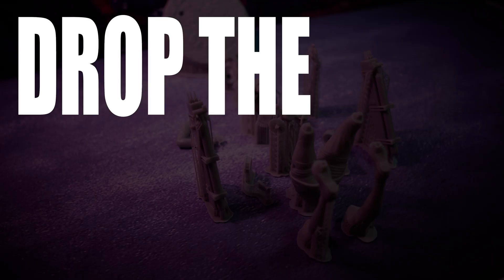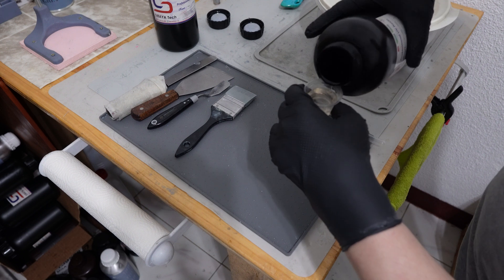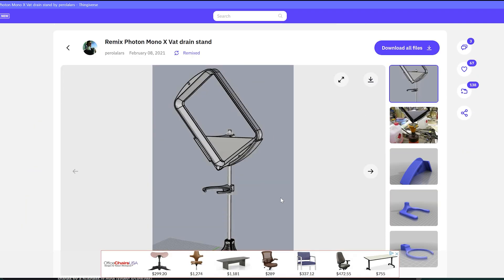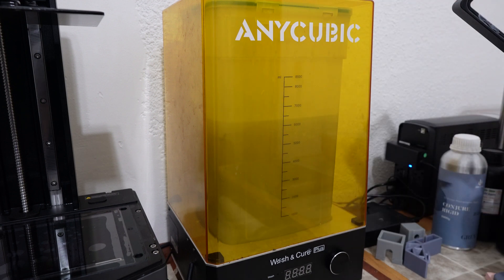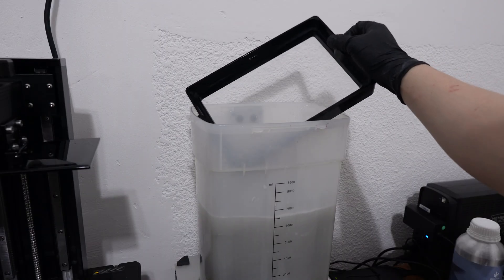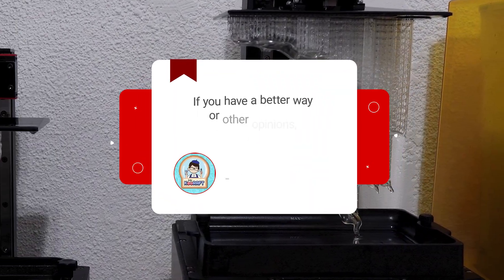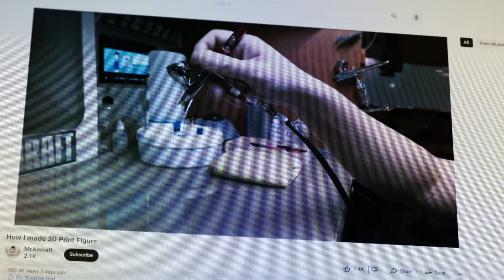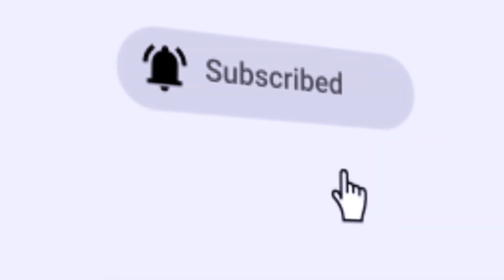💡How I Switch The Resin And Clean Inside The 3D Print Vat Perfectly Like This.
🔔 CC: [Eng,Esp,Por]
Hello guys! Today I bring you a new content. "Drop The Tips. Let's get It!" So, Let's get started!

The tip I'm going to introduce to you today is the easiest, fastest, and safest way to clean your vat.
The reason why this video is so important to you is that most of you probably only have one printer. And sometimes you have to use clear resin.
It's a hassle to clean the vat every time. And if you don't clean the gray resin properly and put the clear resin in the vat, you'll see this horrible color.
Therefore, this video will show you how to easily and quickly replace gray resin with clear resin.
🛒 Mr.KooRAFT recommended
🎨 Paints used
- Vallejo, Reaper, Tamiya, Mr.hobby, Alclad2, Acrylic pro, Citadel
🖌️3dPrinter / Resin
- Elegoo Saturn 3 Ultra
- Anycubic Photon Mono X2
- siraya tech fast resin
- Elegoo 8K resin
- Prozen 8K resin
📌 "Bring Your Favorite Characters to life"

Like everyone else during the terrible pandemic, I also had to close my restaurant and live a very miserable and poor life.
When I was able to open my restaurant again, I had already lost most of my customers and even ran out of money to open a restaurant again, so I opened a restaurant at home.

I can't even imagine what my wife and I would have been like now if those customers hadn't been there. After overcoming the crisis again, I started making figures by chance, thinking that I wanted to provide them with a special service.

Two years have passed and now I have a part of my restaurant where I can provide my statues and YouTube videos to my customers. I still haven't found my freedom, but I spend a lot of money every month making statues to repay the gratitude I received from them. I promise that your support brings me and many others great joy. Thank you again.

- Mr. KooRAFT -
🎵  Music  🎶